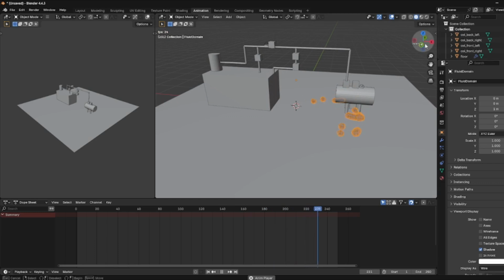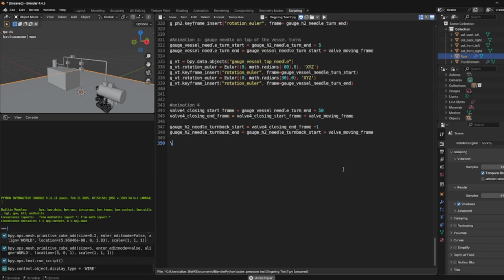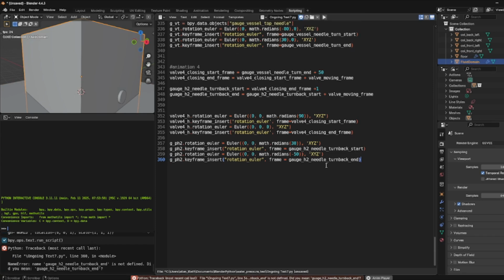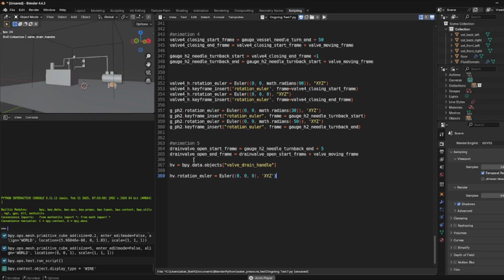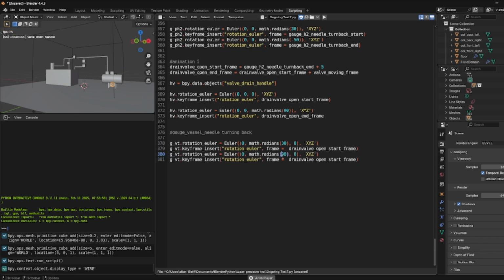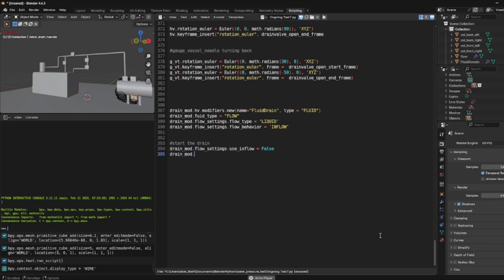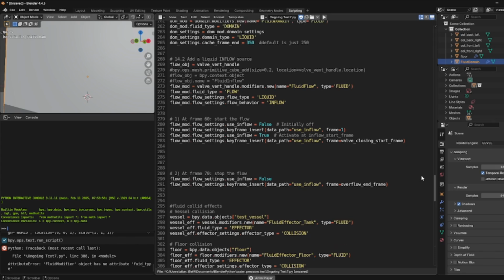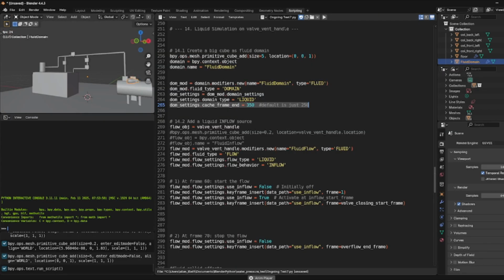Use Python and Blender to Beat AI: Water Pressure Test 8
This is the 17th episode of the series "how to use python and blender to beat AI" and the 8th lesson on a model: water pressure test. In this episode, I'll show how to use math and python to create an animation for the drain at the bottom of the vessel.